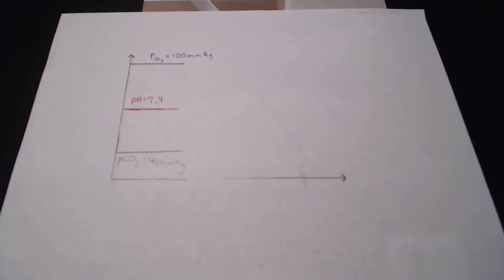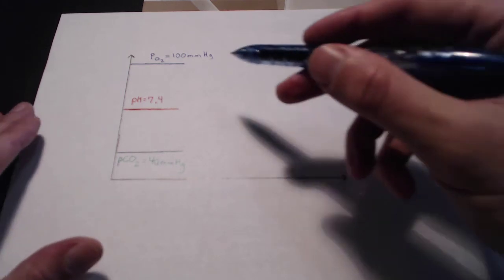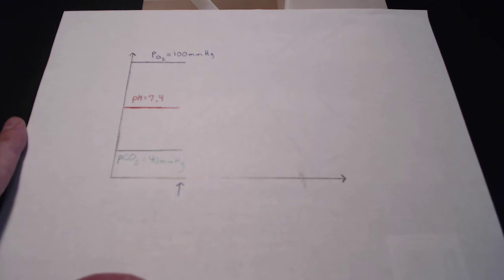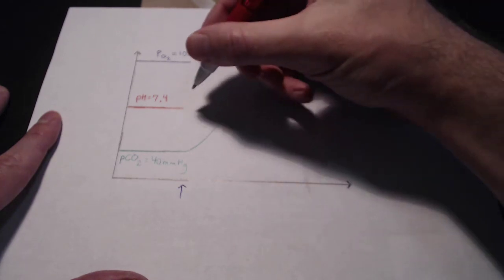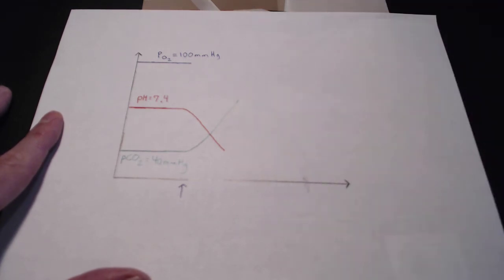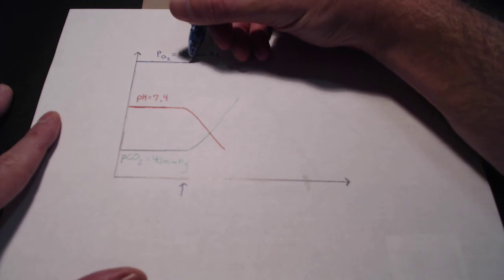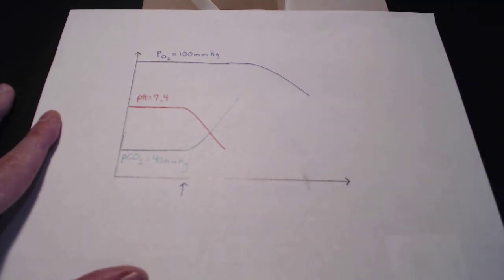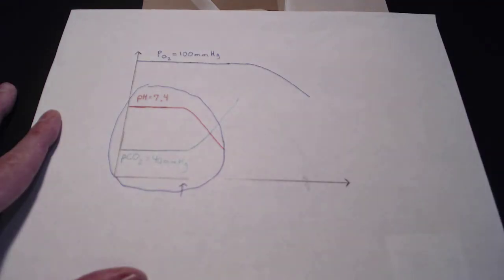Human Physiology - The Effect of Hypoventilation on PO2, pCO2, and Blood pH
This video demonstrates why our bodies need to be most sensitive to changes in pCO2 and pH rather than changes in pO2.  This video is meant to be viewed in the context of a study of the respiratory system.